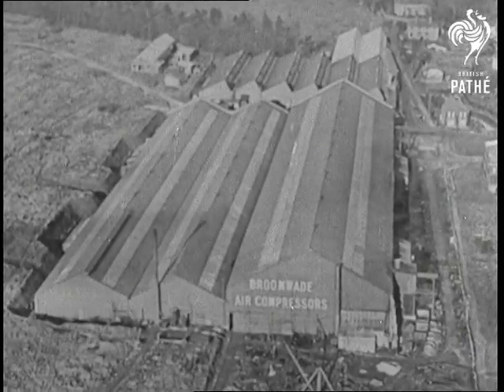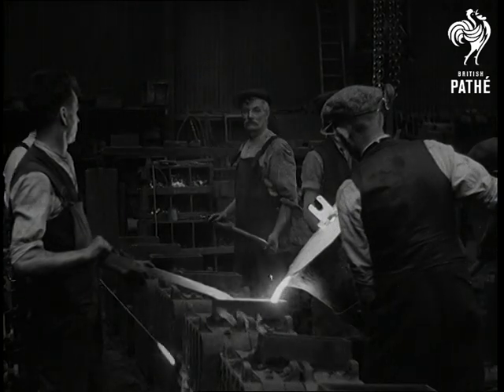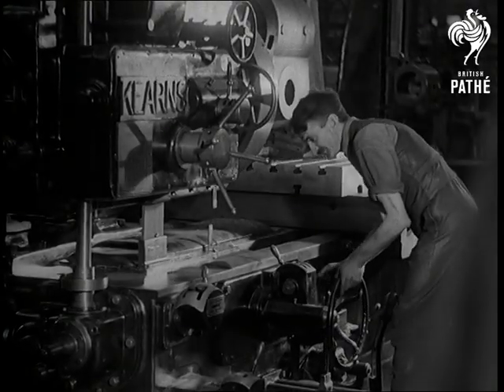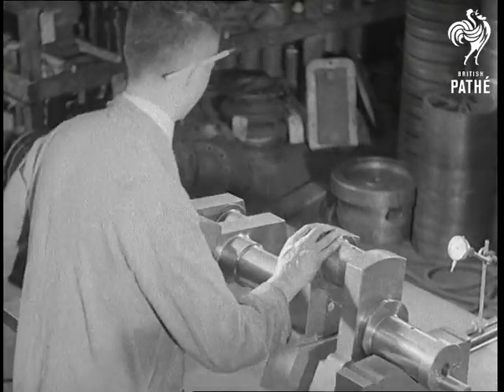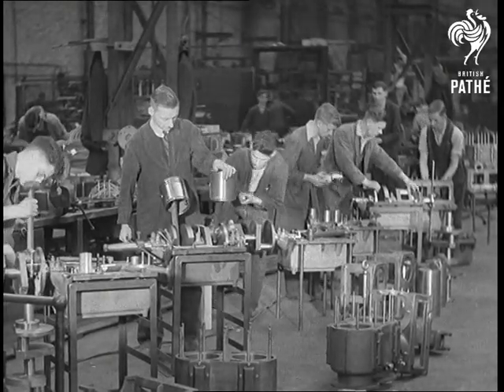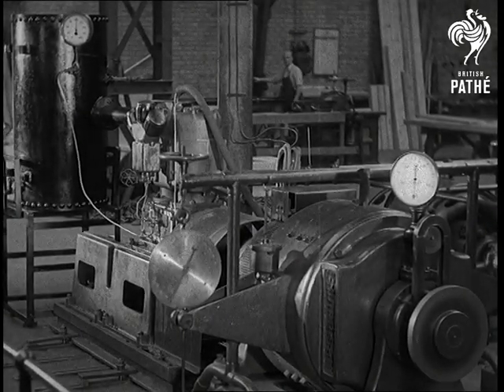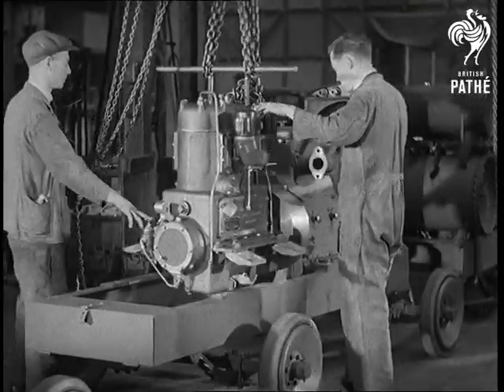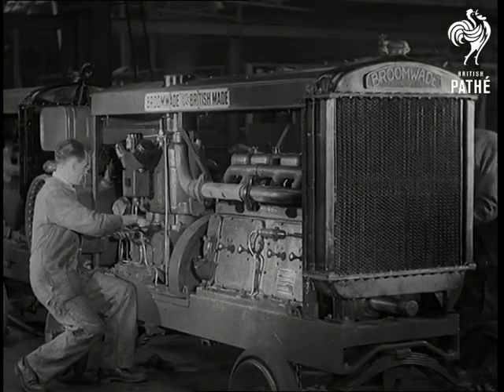Broomwade Presents Reel 1 (1935-1939)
High Wycombe, Buckinghamshire.

Broomwade Presents - The Production and Uses of Air Compressors and Pneumatic Tools."

Reel 1.

Promotional documentary for a manufacturing company called Broomwade.  Documentary takes us through the processes involved in making air compressors and pneumatic tools.  Men are seen at work.  Nicely shot footage of industrial processes in the foundry.  Narrator talks of the modernity of the factory and the good working conditions for the men.

Parts are inspected.  Skilled engineers assemble larger air compressors in big workshop.  Good C/Us of men at work assembling compressors.  The men often accidentally look at the camera.

Tacometer is used to check machinery.  Other tests are made.  Results are calculated.  Paperwork is seen - at the top the company is named as "Broom & Wade" and listed as being in High Wycombe.

Portable air compressors - diesel engine driven sleeve valve compressors - are seen being constructed.  Men work on things which look like tractors or steam engines.  "Broomwade - British Made" plate is seen on the side of each machine.

See reel 2.

Note: no paperwork for this documentary so date unknown - looks like late 1930s.
 FILM ID:2995.04